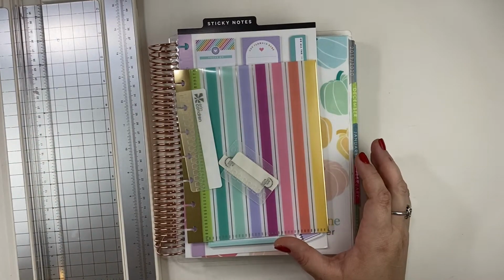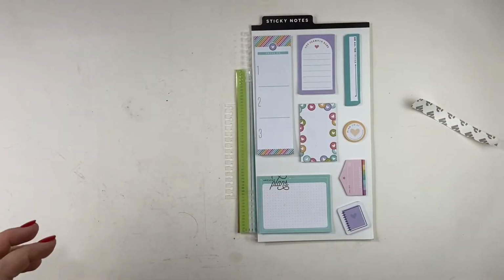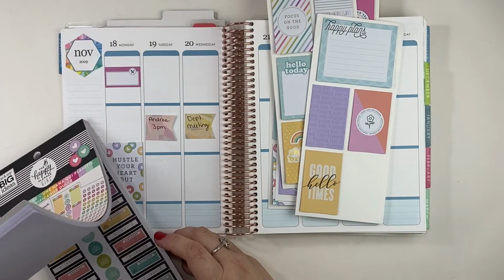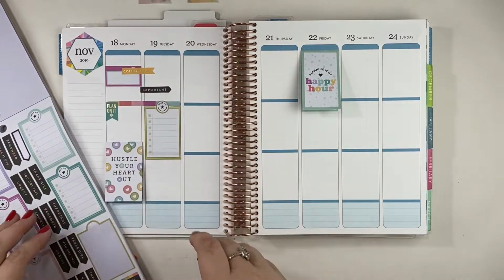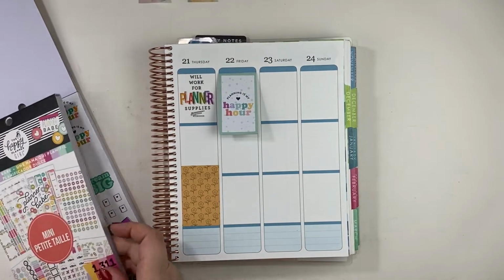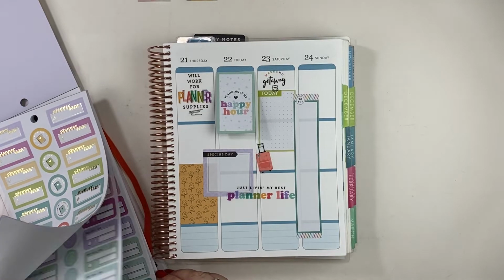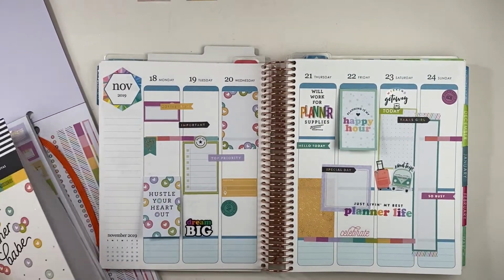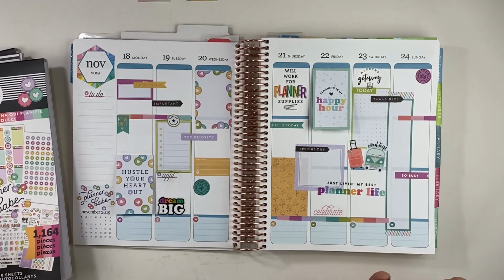Plan With Me Nov. 18-24 ~ Collab with Creating in Chaos!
Hi guys!!! After you watch my video, go watch Caitlin’s!!!